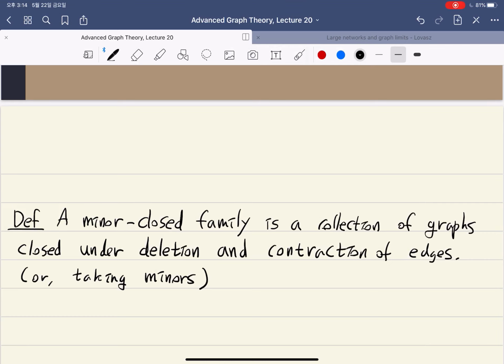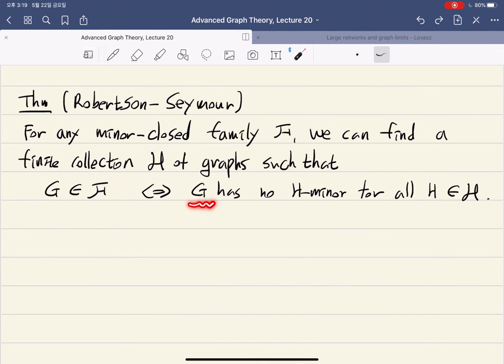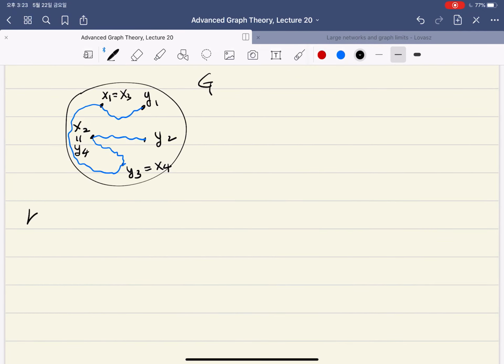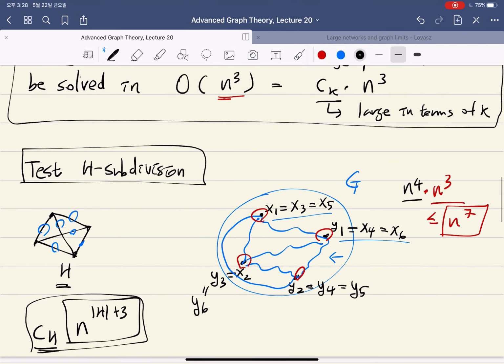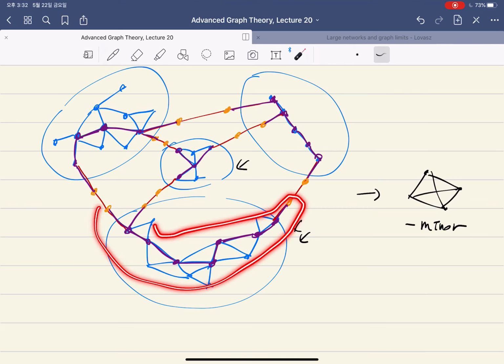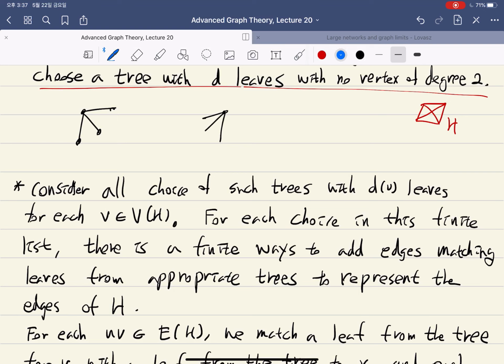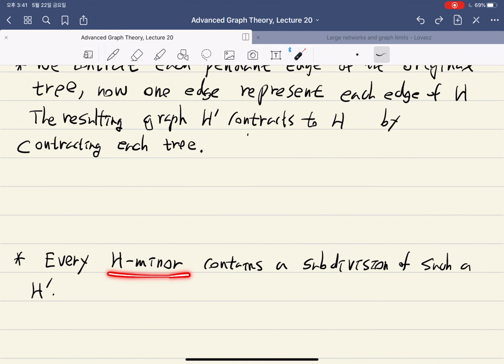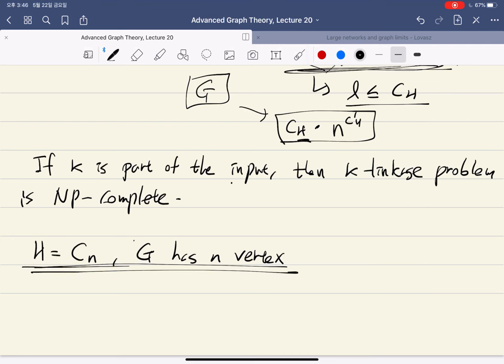Advanced graph theory 2020, Lecture 20-1, testing H-minors